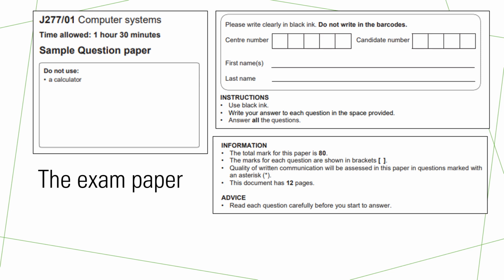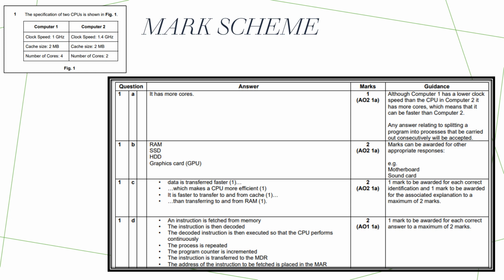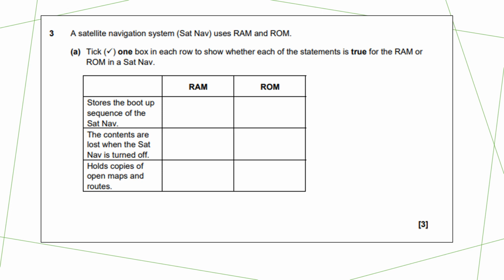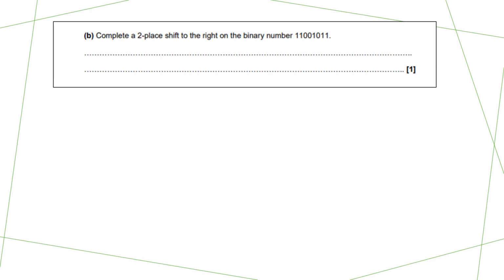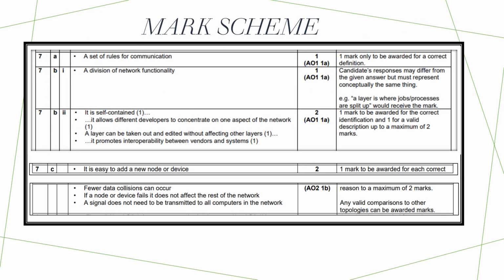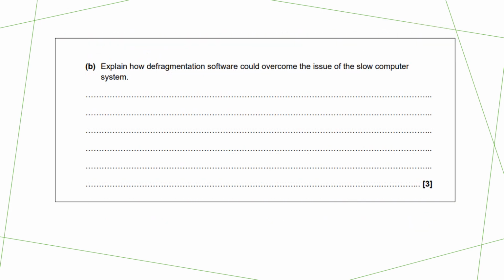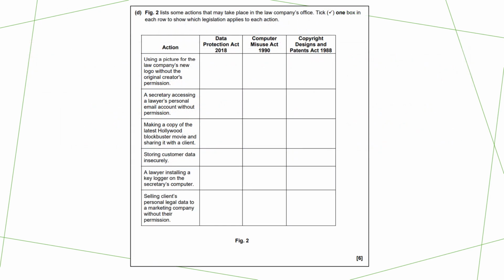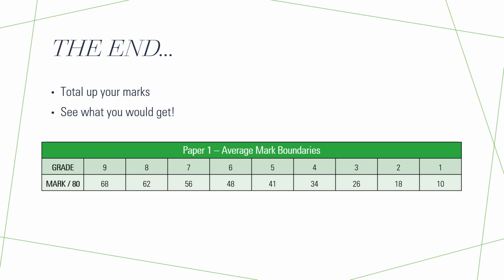Paper 1 Walkthrough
Walkthrough of the practice paper